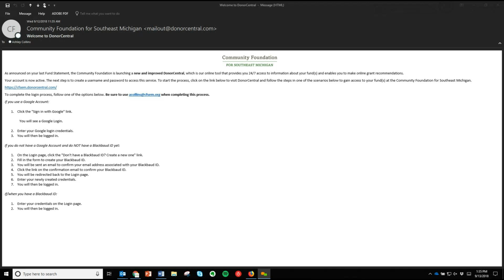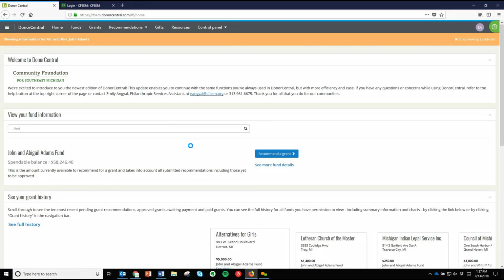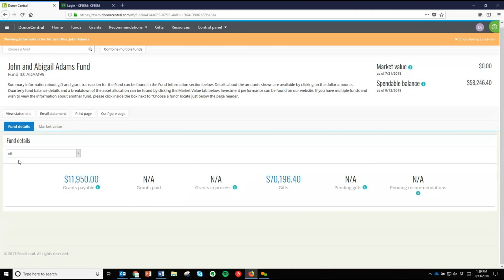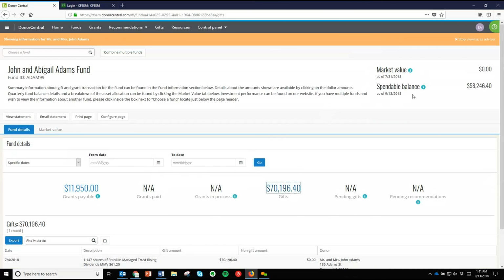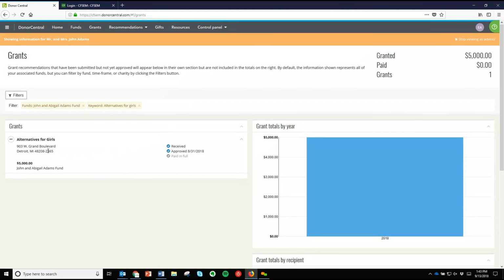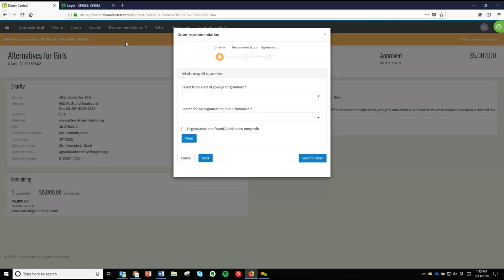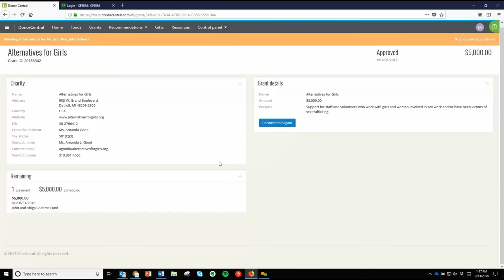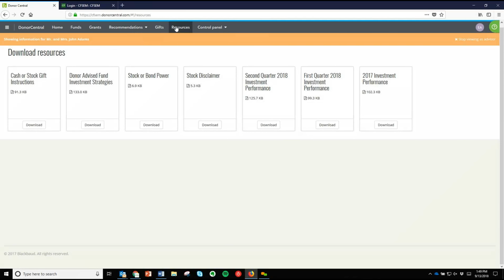An Introduction to DonorCentral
An introduction to our DonorCentral website where donors can make grants to their favorite nonprofit organiztions.